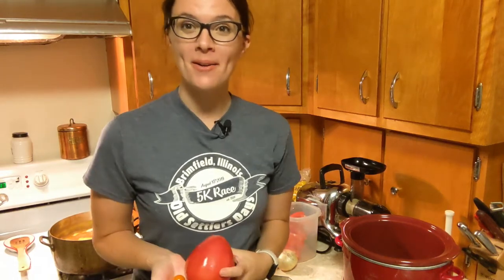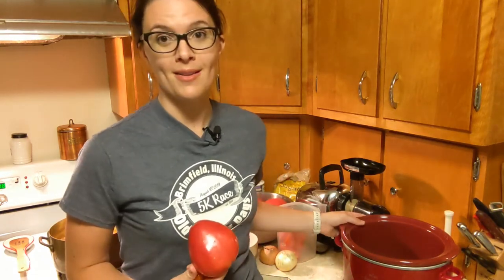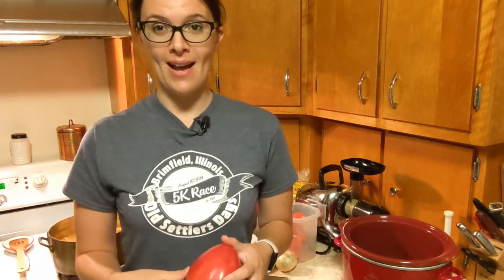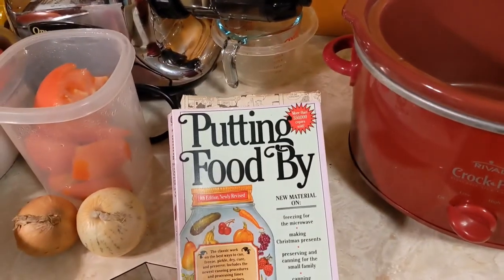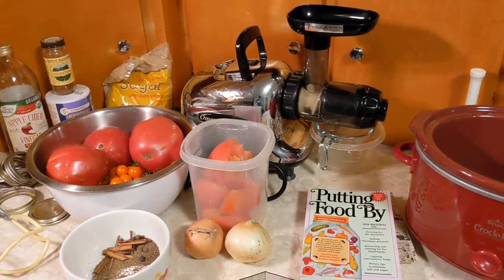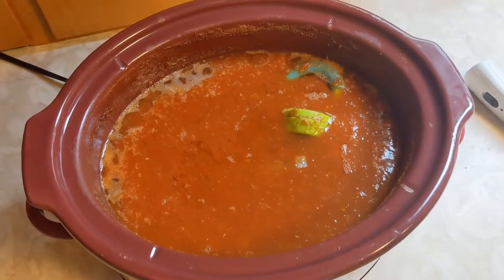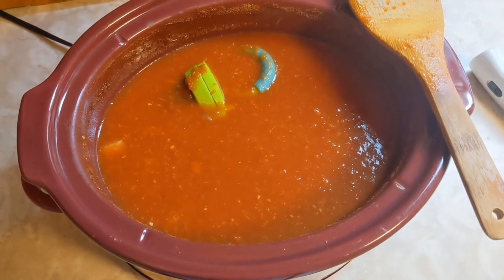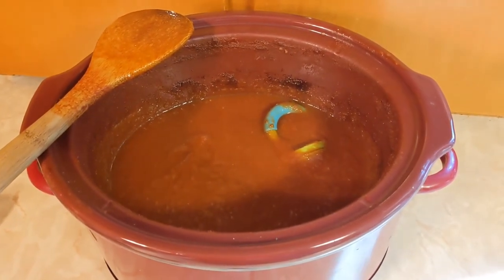Make Ketchup with a Slow Cooker | Boiling Water Bath Canning Ketchup | How to with Bee & Bear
Renae shows how to make homemade ketchup using garden tomatoes. You can use a slow cooker to reduce the sauce, saving you from standing over the stove. This is a boiling water bath canning recipe adapted from Putting Food By.